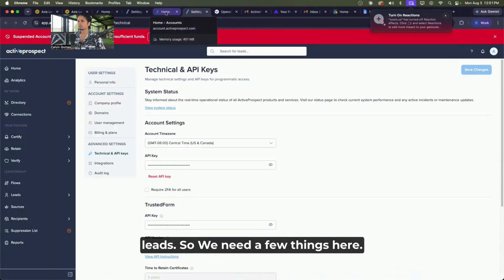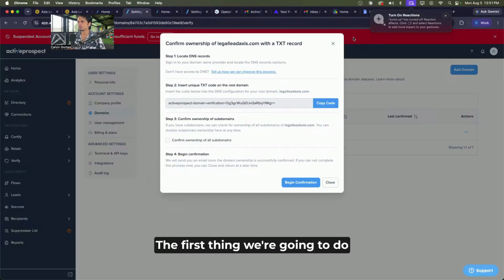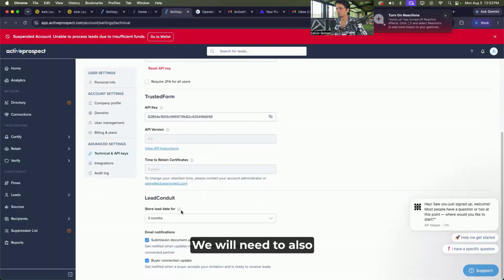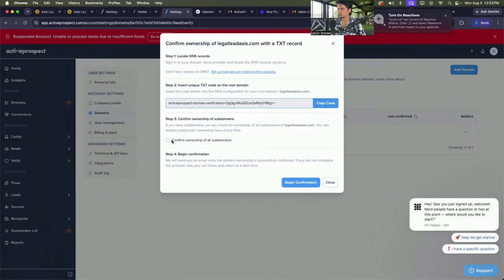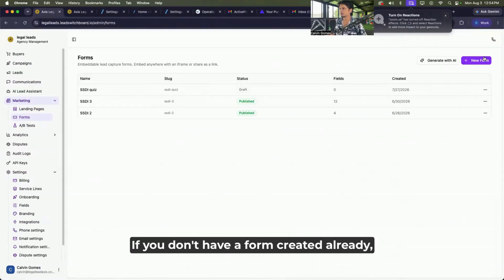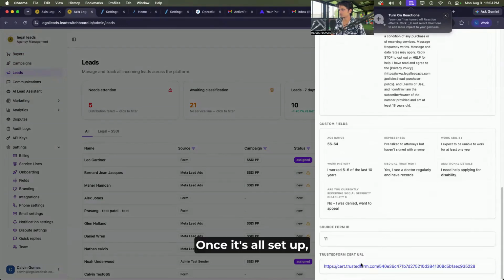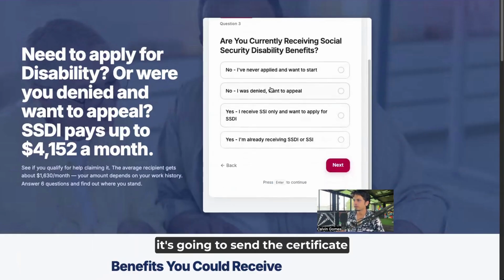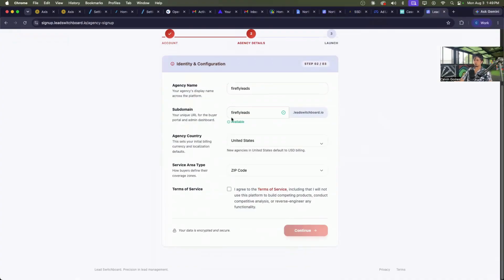Full Setup - Capture TrustedForm Certificates - Pay Per Lead Agency (How-To w/ LeadSwitchboard)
Want to show your clients they can trust your leads? Send a TrustedForm certificate with every single lead. In this video I show you the exact setup — ActiveProspect connected to LeadSwitchboard — so certificates are captured automatically and delivered to whichever client buys the lead. No manual work after setup.

This is one of the strongest features you can showcase on a sales call. It proves your leads are real, consented, and compliant — which is how you win clients and kill disputes before they start.

- An ActiveProspect account (TrustedForm)
- A LeadSwitchboard account
- Access to your domain registrar / DNS settings
- A payment method to fund your TrustedForm wallet

- Where to find your TrustedForm API key
- How to connect ActiveProspect inside LeadSwitchboard integrations
- How to verify domain ownership with a TXT record
- How to switch on certificate capture at the form level
- Where the certificate link appears on each lead
- How the certificate travels with the lead to the buyer

⏱️ CHAPTERS
0:00 Why TrustedForm matters for a pay per lead agency
0:24 What you need before you start
0:48 Grab your TrustedForm API key
1:05 Connect ActiveProspect to LeadSwitchboard
1:17 Verify your domain with a TXT record
1:52 DNS confirmation: what to expect
2:04 Turn on the TrustedForm toggle on your form
2:28 Where the certificate shows up on a lead
2:42 Recap + delivering certificates to buyers

📌 QUICK NOTE ON THE DNS STEP
When adding the TXT record, the host/name field is usually "@" for the root domain and the value is the code you copied from ActiveProspect. Verification can take up to 24 hours to propagate.

Join the reddit community: r/LeadGenerationLabs

💬 Setting up your first pay per lead agency? Drop your questions below — I read and reply to every comment, and the best questions become future videos in this series.